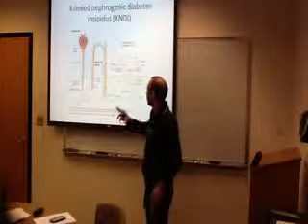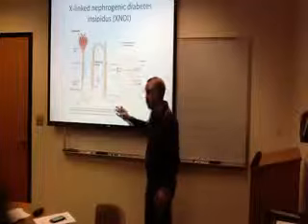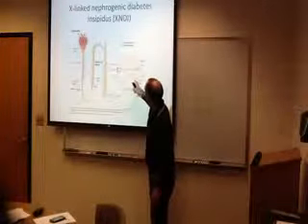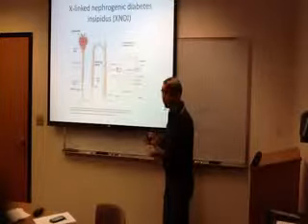Looking for treatments for XNDI - A scientific presentation for an ESL class